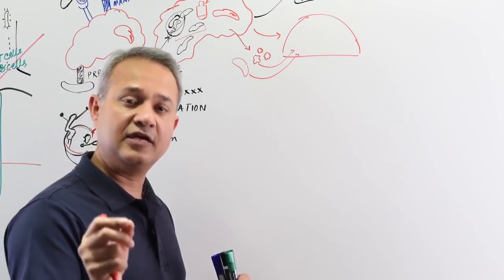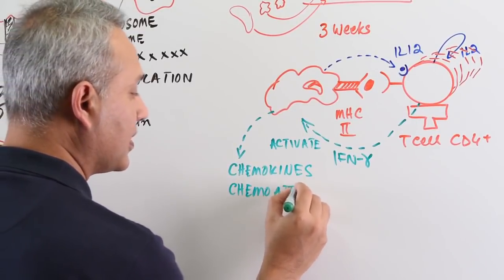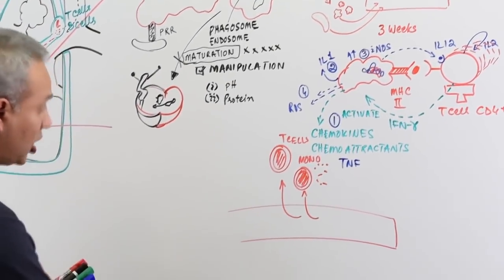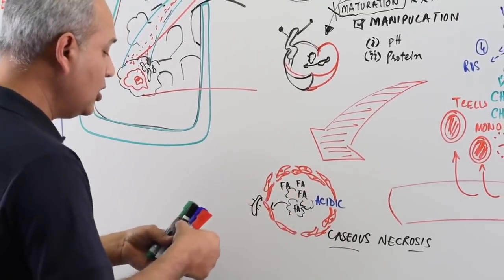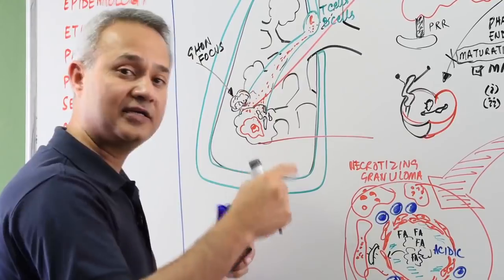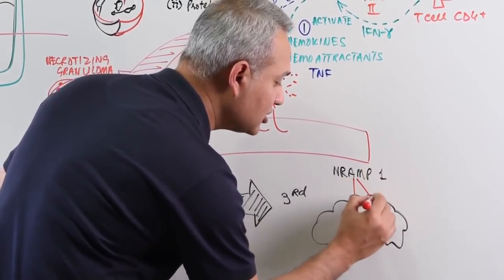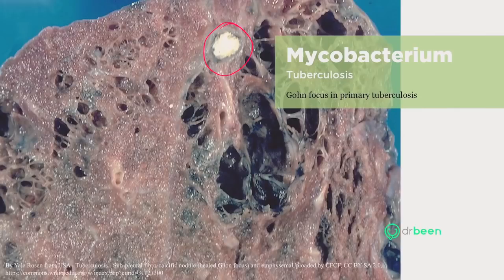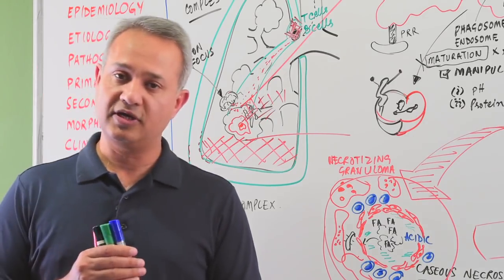Primary Tuberculosis (Part 3/3)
This video presents the following topics about primary tuberculosis:
Epidemiology
Etiology
Pathogenesis
Primary Tuberculosis
Morphology
Clinical Aspects ...